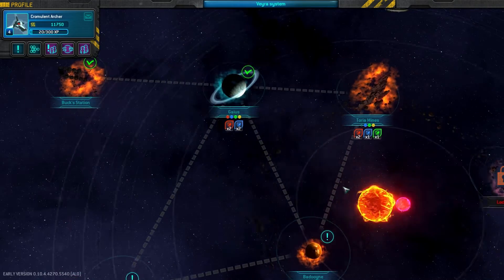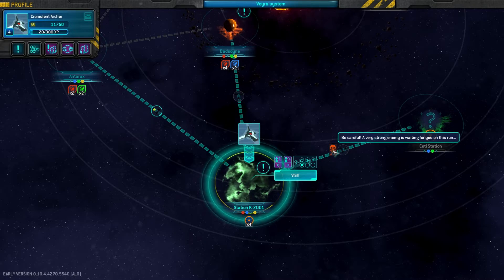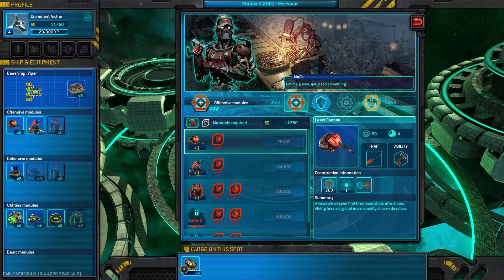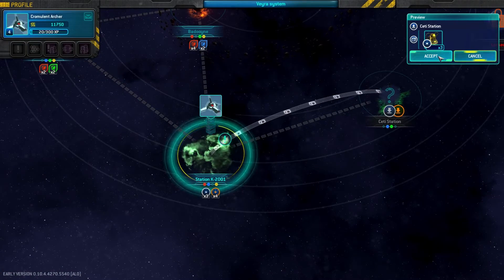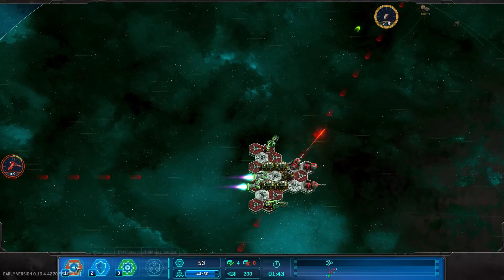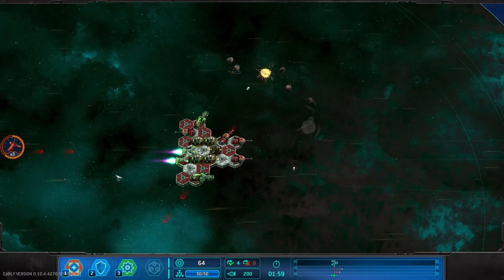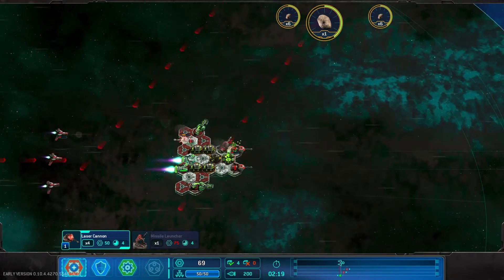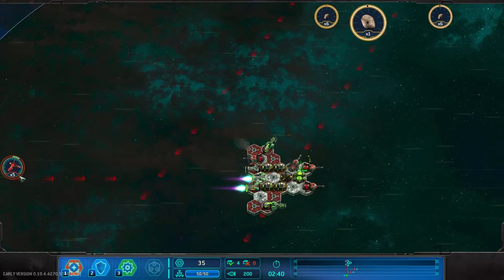Space Run Galaxy | Ep 5 | Brownbeard | Let's Play!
Releasing June 30, 2016

Space Run Galaxy is the sequel to Space Run, the game from one-man studio Passtech, which seduced hundreds of thousands of players with its dynamic and original gameplay. By twisting the tower-defense game style, Space Run offered an addictive real-time spaceship construction strategy experience. Space Run Galaxy expands and refines the original’s unique gameplay, introduces a persistent online universe and takes-off again with plenty of new features!

Set 20 years after the original game, Captain Buck Mann has now set up his very own intergalactic courier service. You’re a member of Mann’s team of space runners, racing to deliver precious goods from planet to planet! Reinforce your modular ships with armaments including laser turrets, missile launchers and energy shields, while leaving enough room for your cargo. Fly fast – the quicker you arrive at your destination, the better the rewards!

Venture into the depths of space spanning an entire galaxy, with 4 solar systems and over 50 zones to visit across 100+ runs. Space Run Galaxy offers limitless gameplay, while fresh new features expand the original experience:

User-created contracts – Take on contracts from other players for better rewards and unlimited replayability.
Intergalactic player market – Trade hard-earned goods with your fellow space runners to sell off extra supplies, or snap up a tidy bargain.
New corporations offer riskier jobs – Carry the extra fragile cargo of XenoPrime, or risk transporting The Force’s highly dangerous weapon prototypes (which may even endanger your own ship!)
Fresh dangers await – Face off against brand new boss-type enemies, such as deadly pirate ships and huge space monsters…
Deep customization – Customize the shape and size of any ships you acquire during your adventure. There’s no restriction for what ship you use in each mission, letting you get creative with every run!